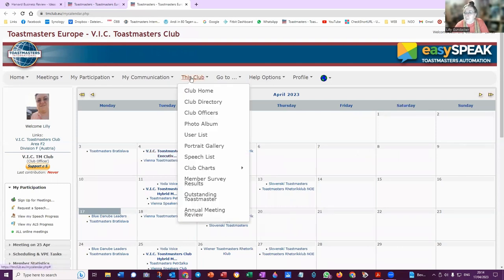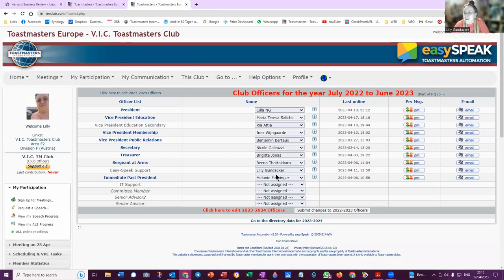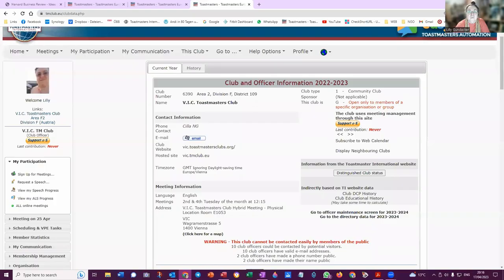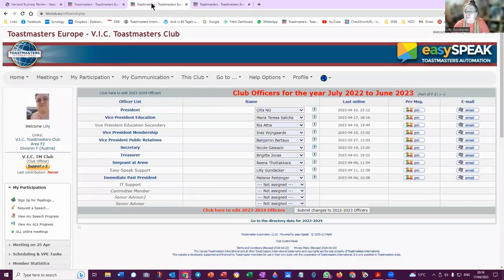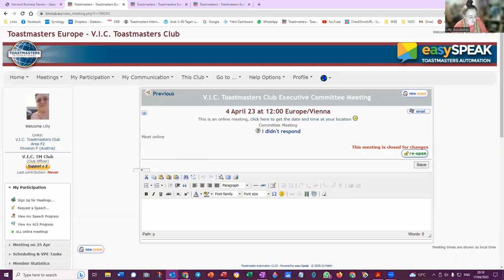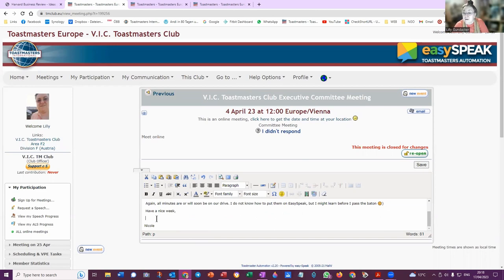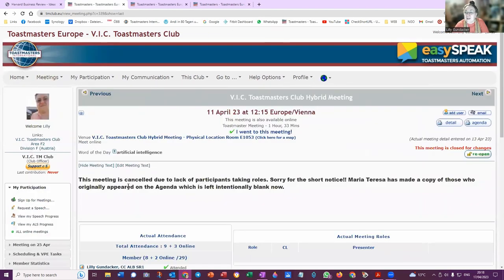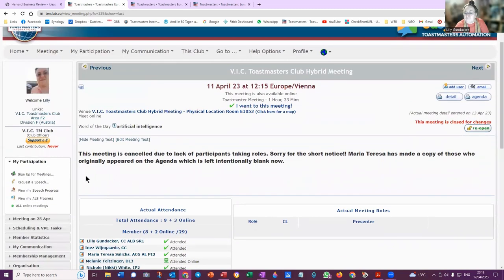How to add Minutes to EasySpeak with edit function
Save your meeting minutes to the calendar event in easySpeak. See who attended the meeting, get the link to the recording, read the minutes - all conveniently saved to the actual meeting on your club's easySpeak, club management site. Only accessible to registered club members. Executive meetings only visible to current club executive committee members - even if they were not on the committee at the time of the meeting. Means when you leave the executive you will no longer have access to those meeting recordings even if you were on the committee at the time.